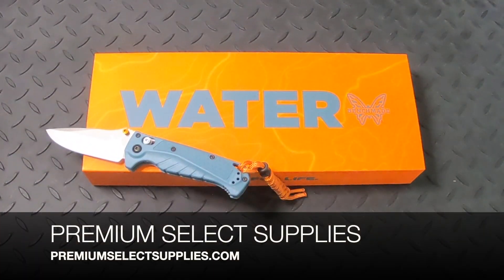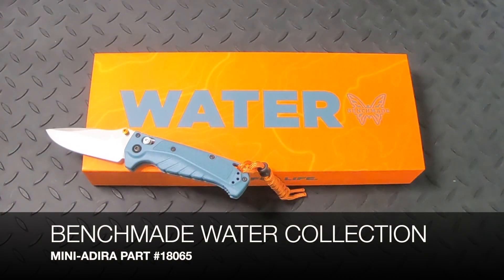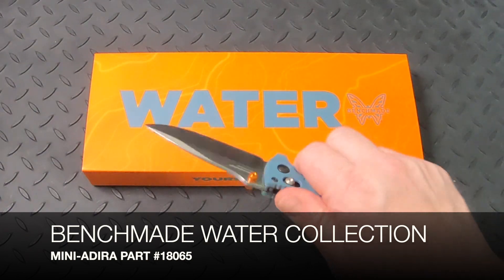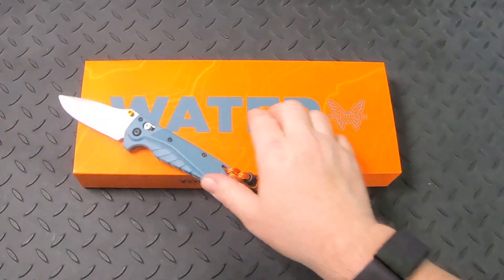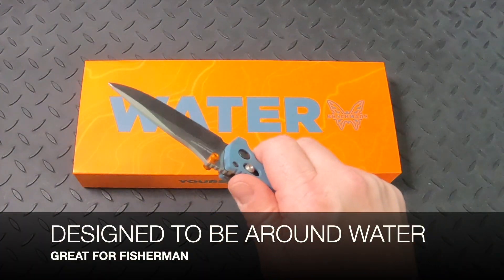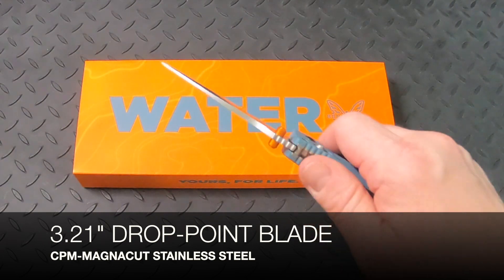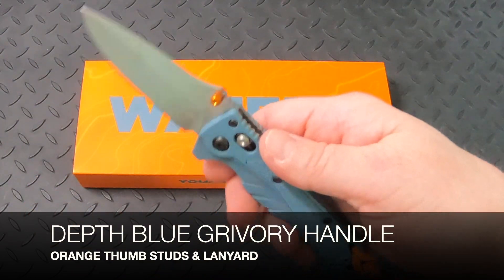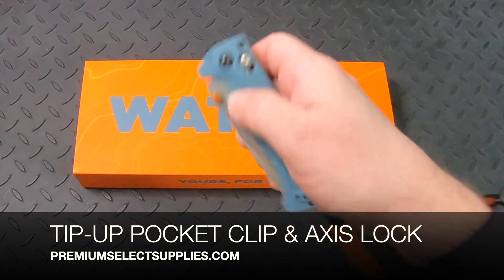BENCHMADE WATER COLLECTION MINI ADIRA 18065 FOLDING KNIFE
PRICE: $230

Benchmade Adira Knife Features
* CPM-MagnaCut stainless steel blade (60-62HRC)
* AXIS lock
* Depth Blue Grivory handle
* Drop Point blade
* Plain Edge
* Deep-Carry, tip up pocket clip
* Made in the USA
* Benchmade 18065
Benchmade Mini Adira Knife Specifications
Blade Length: 3.21"
Blade Thickness: 0.114"
Open Length: 7.46"
Closed Length: 4.25"
Weight: 3.09 oz
Handle Thickness: 0.64"
Benchmade Mini Adira Knife is covered by a Benchmade Limited Lifetime Warranty and LifeSharp Service.
Authorized Premium Benchmade Dealer